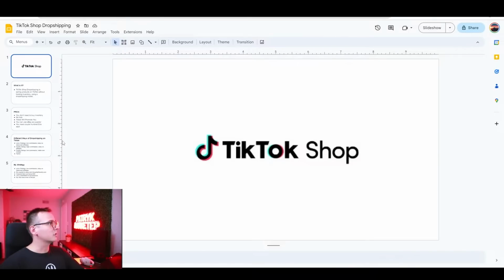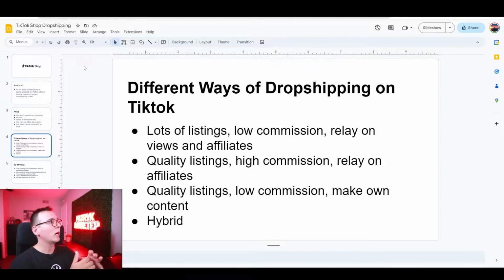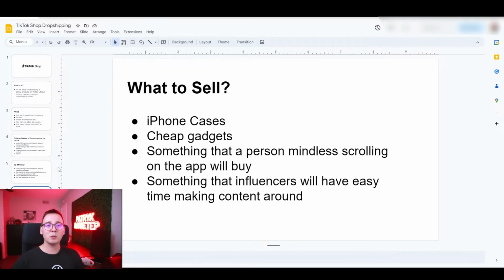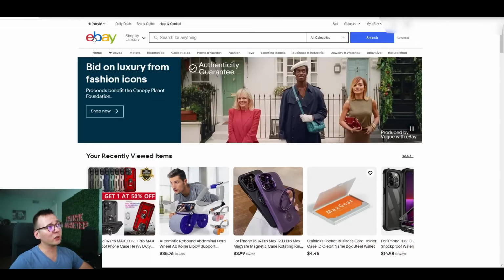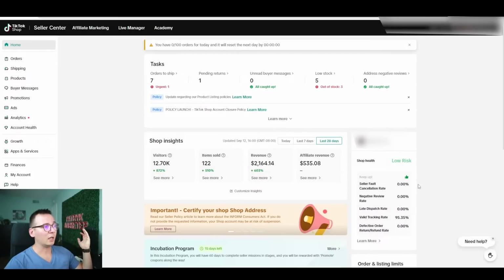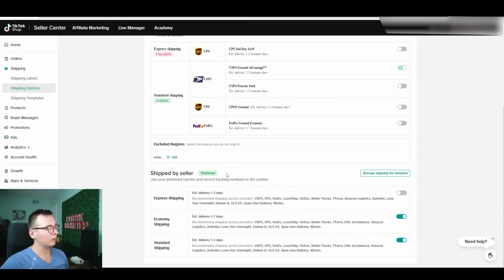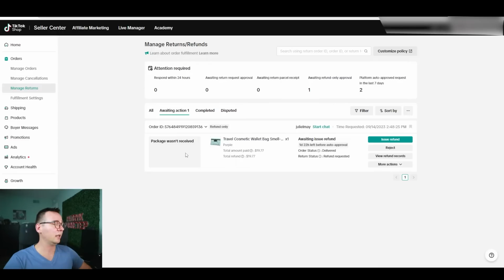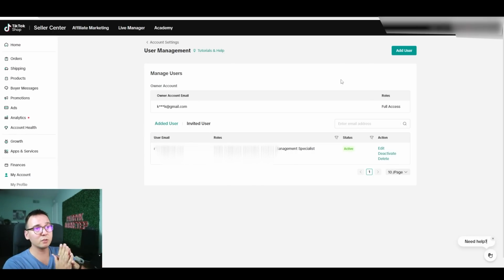The Ultimate TikTok Shop Dropshipping FREE Course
💰💰Join the dropshipping Guild for FREE

💰 [TikTok Video Research] Get a FREE MONTH with my code "PATRYK" for the Daily Virals, the best video research tool!

0:00 Intro
1:27 What's TikTok Shop Dropshipping
3:11 PROS Of TikTok Dropshipping
9:11 Different Ways of Dropshipping
11:55 My Strategy
20:17 Product Research Methods
30:52 Dashboard
36:09 Setup Shipping Template
39:19 How to List Products
44:50 Fulfilling Orders
46:29 Returns
47:55 Tiktok Affiliates
51:49 VA Accounts